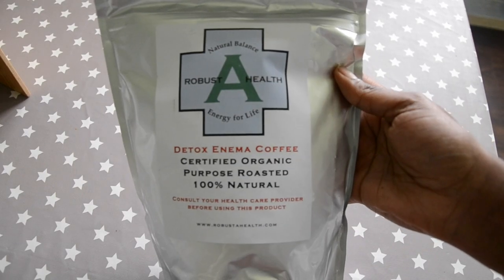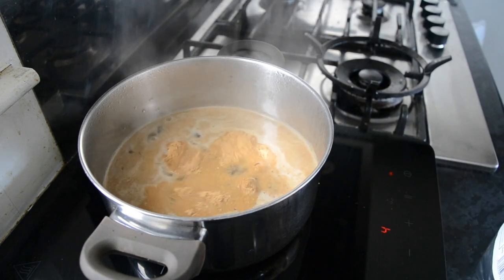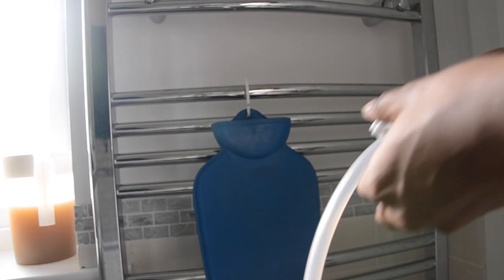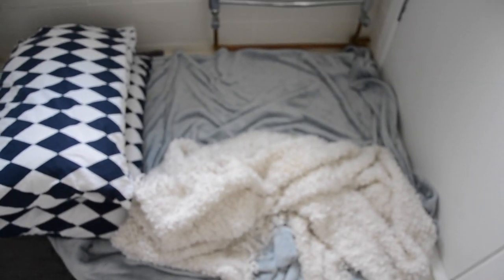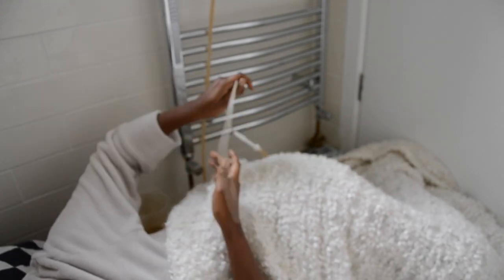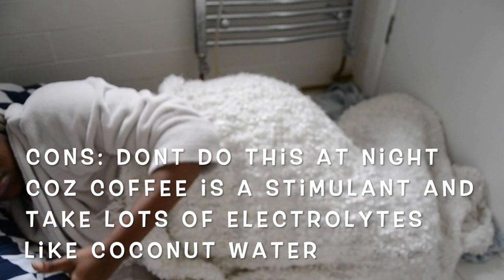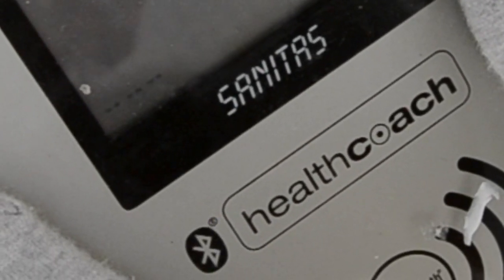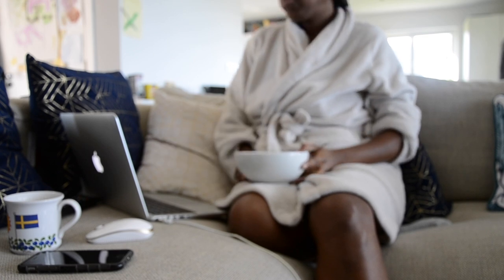Detailed COFFEE ENEMA At Home | Detox Routine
Hello and welcome back to Fabhealthylifestyle! I am a qualified Naturopathic practitioner and the information provided in this video is solely my opinion.